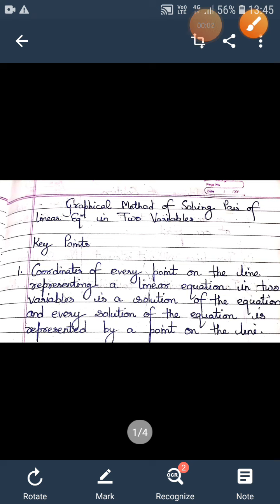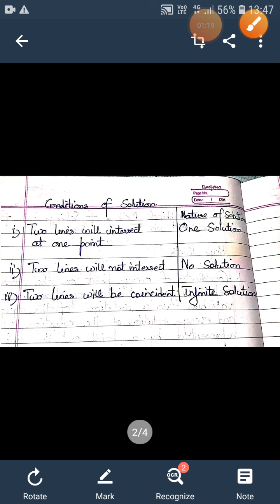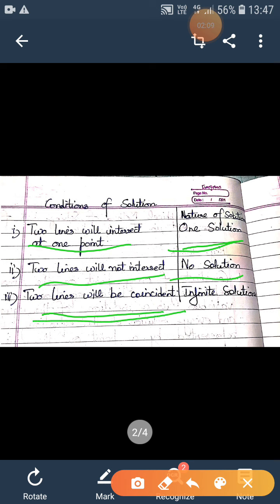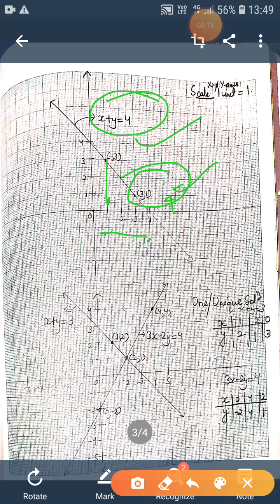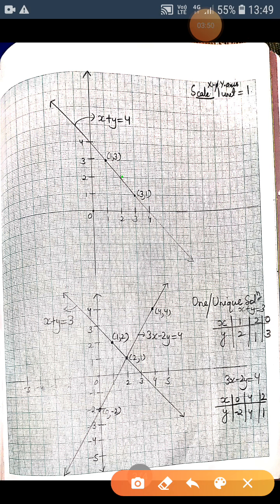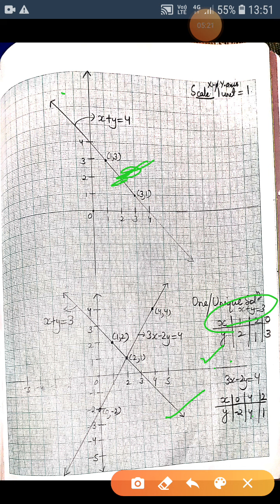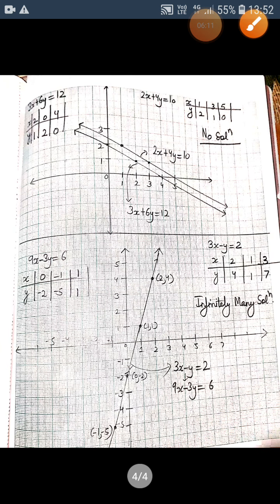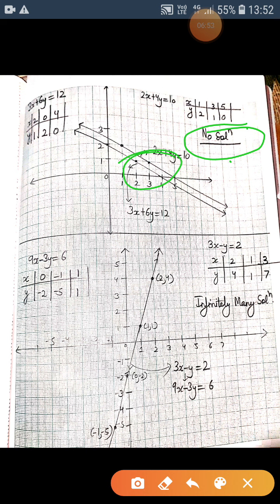GRAPHICAL METHOD OF SOLVING LINEAR EQUATIONS IN TWO VARIABLES